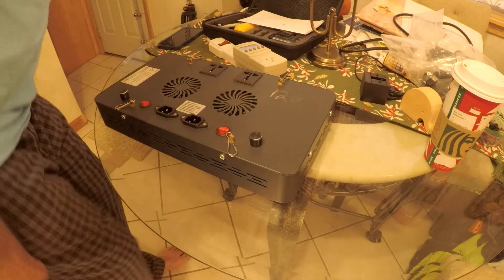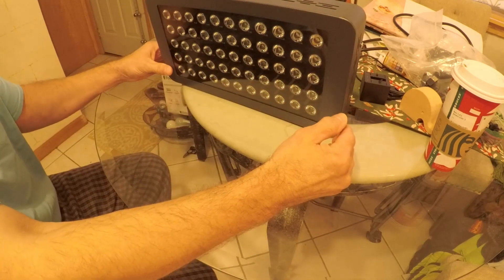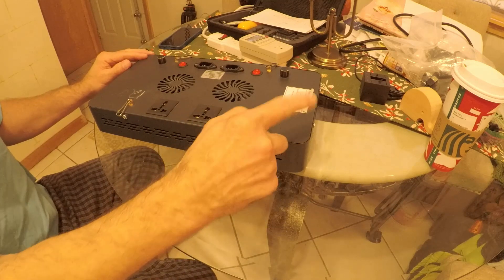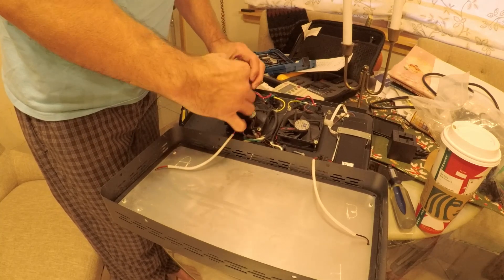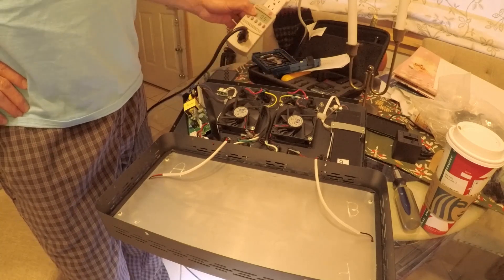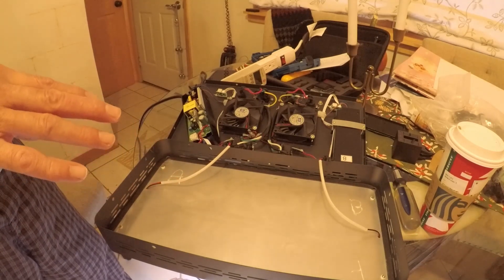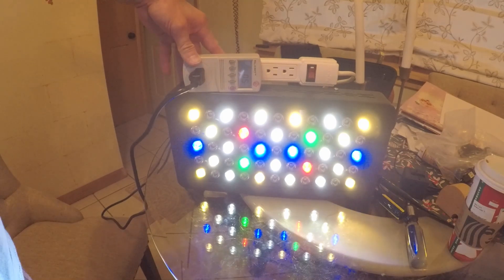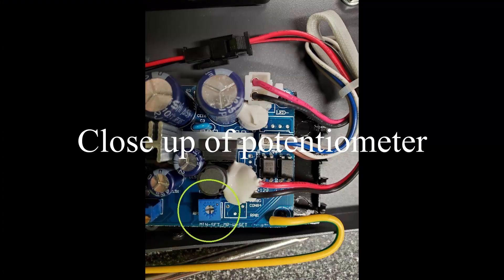Black Box Reef Light Hack - Adjusting the white led channel wattage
In this video, we go over how to adjust the wattage of the white channel on these black box led reef lights.
These led fixtures are very powerful and the white channels don't need to run anywhere near the wattage they come preset.
My Viparspectra 165w reef light was factory preset to 11watts at the 1% setting, I set it to 5 watts with this mod and gave me much better control over the white channel. This also helped with the color spectrum, gave me more of a 20k look with the blue channel set to 30% and the white channel set to 3%.
Kill A Watt power meter can be purchased off amazon.